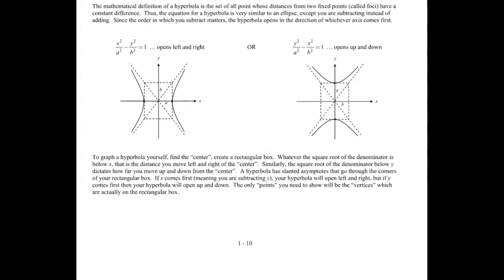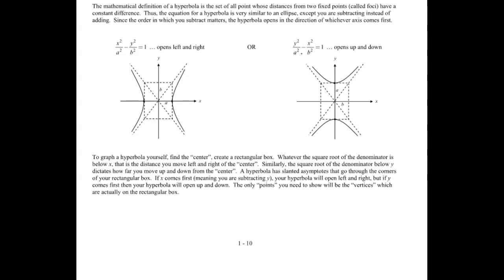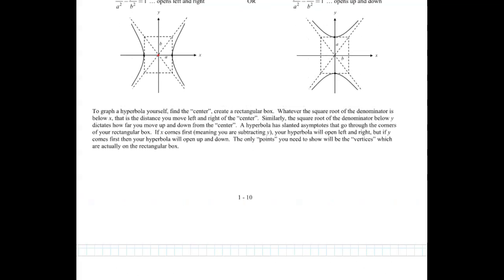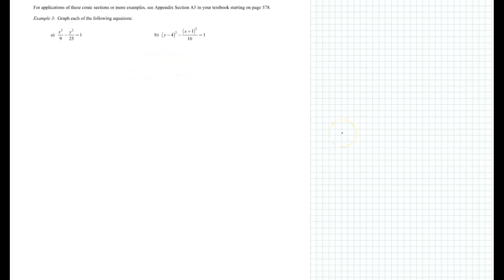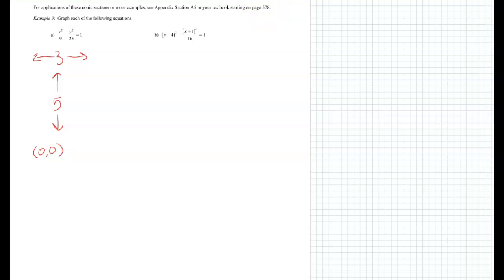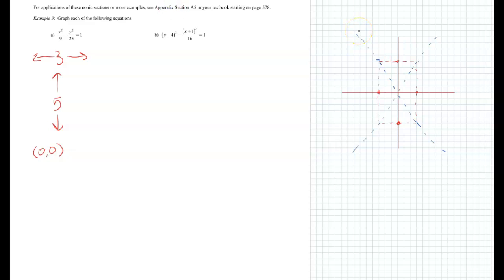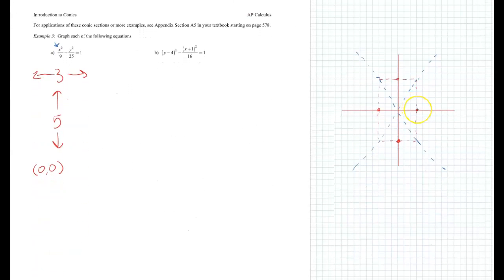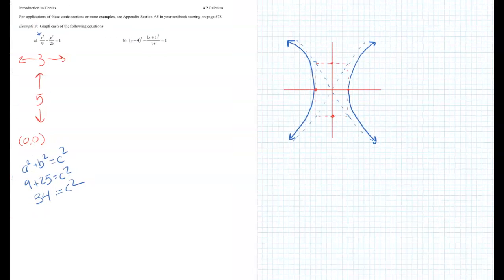Calculus 1.4 ish part 6